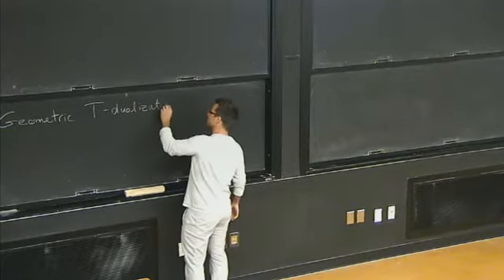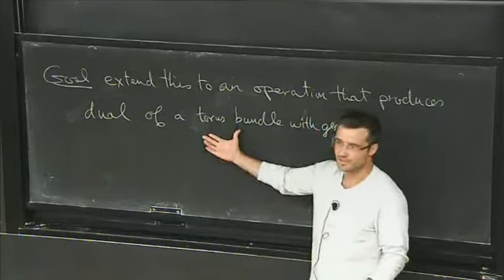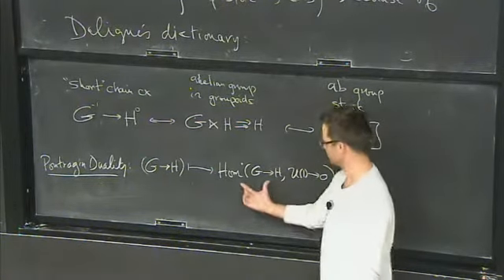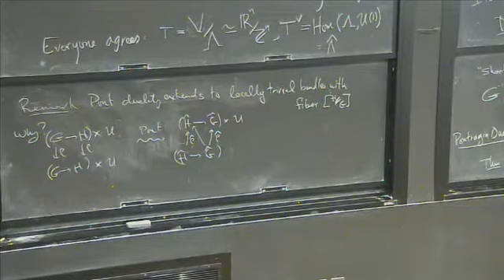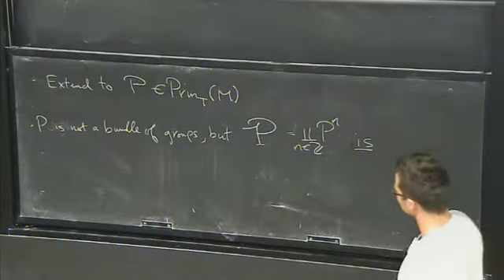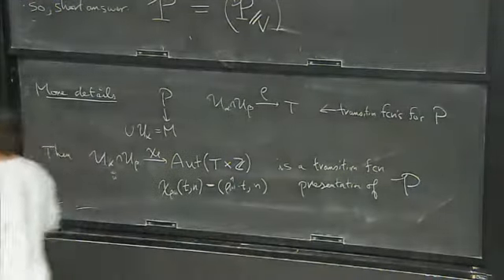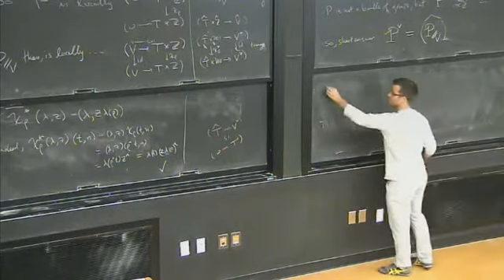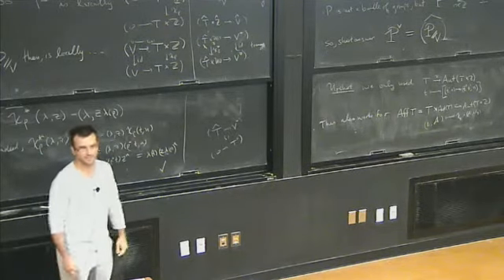Calder Daenzer - Geometric T-dualization